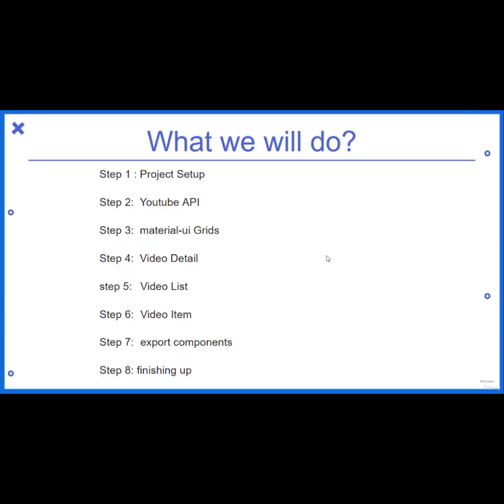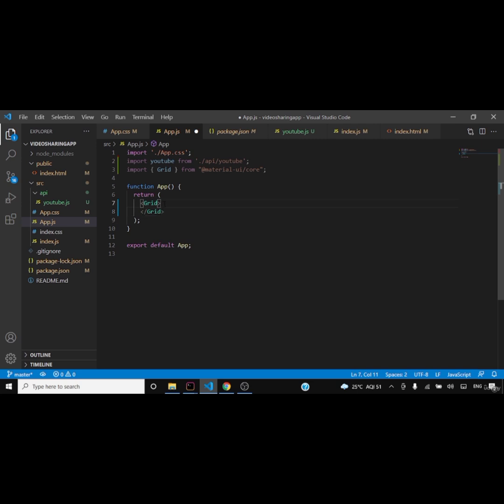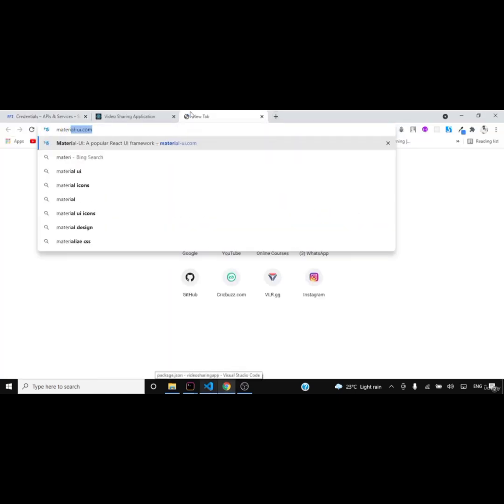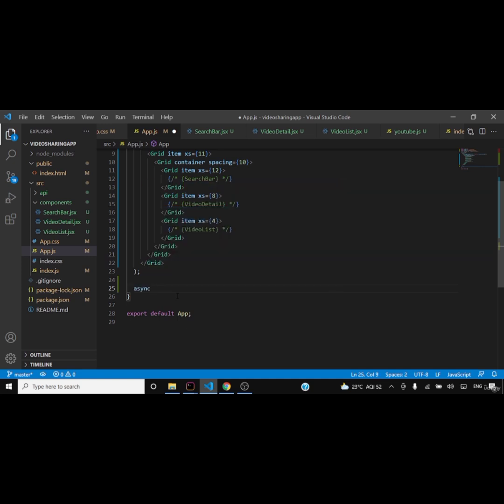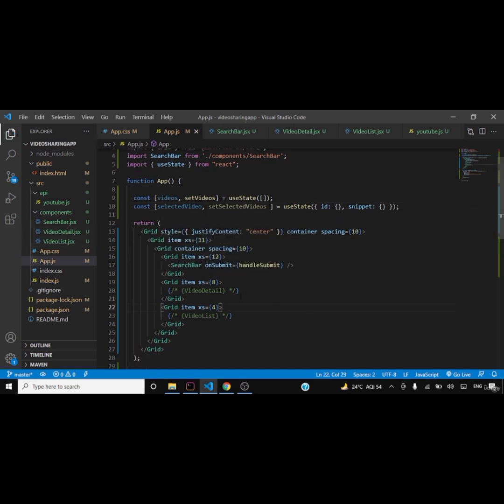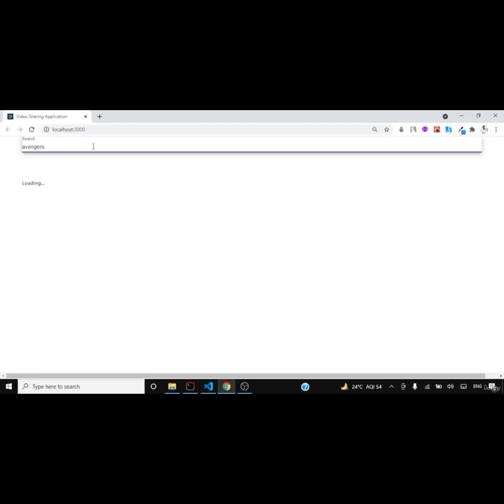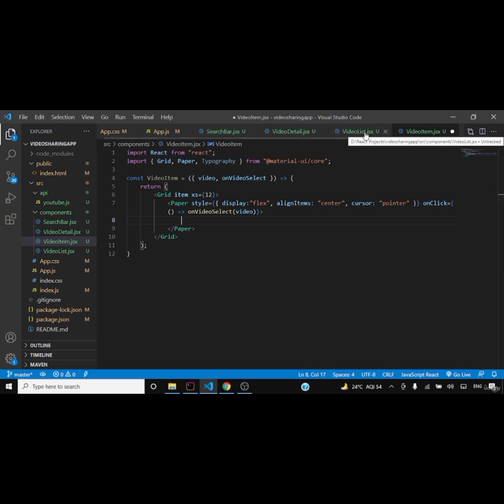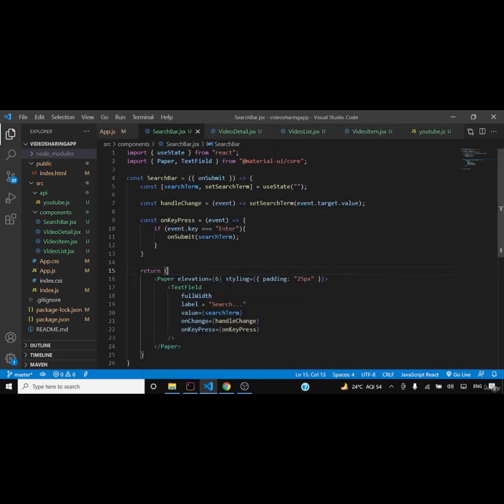Build a YouTube-Style Video Platform with React! 🚀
Ready to build your own YouTube-style video-sharing platform? 🌟 In this project, we’ll show you how to create a full-featured video-sharing website using React, YouTube API, Material UI, and Axios! Users can watch, share, and even download their favorite videos, creating a unique, interactive experience.

With React as the backbone, we’ll harness the power of YouTube’s API to fetch video content, use Material UI to build a sleek, responsive interface, and Axios for smooth data handling. From seamless video playback to sharing and download capabilities, this project will equip you with hands-on skills to develop dynamic, real-world applications.

Perfect for developers eager to take their React skills to the next level! Jump in and create something awesome!"